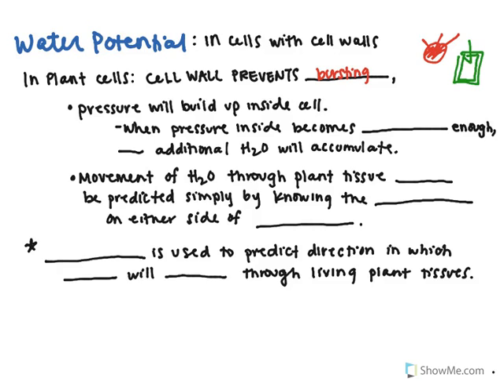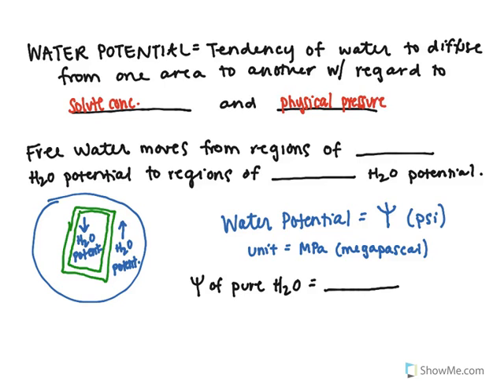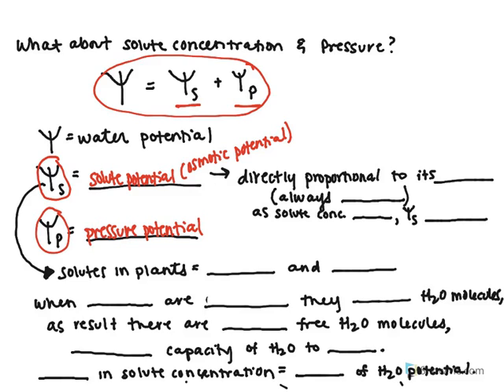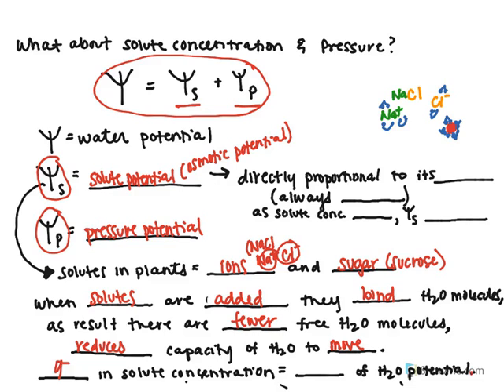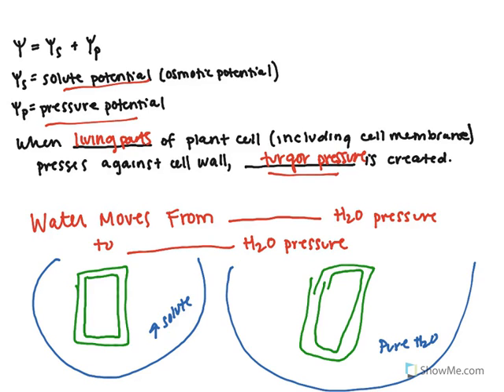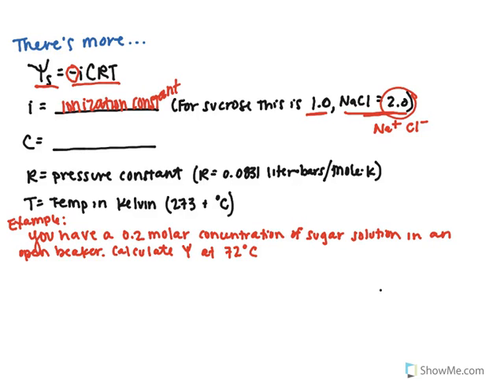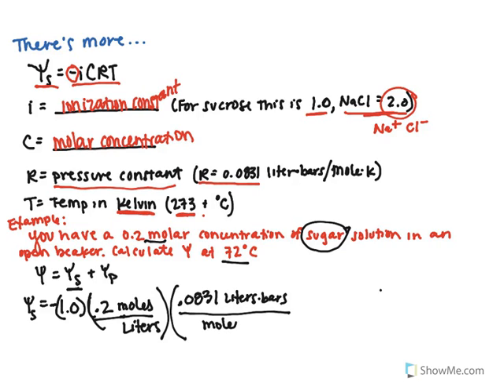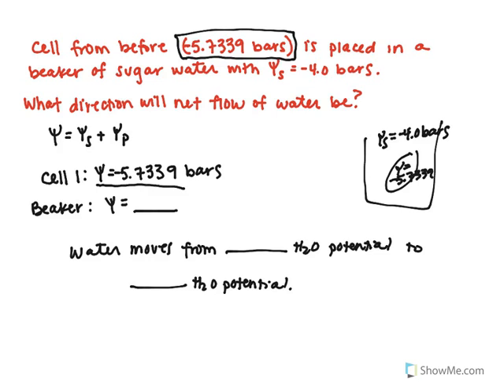Water Potential Mini Lecture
AP Biology
Unit 2. Matter
Topic: Membrane Transport - Water Potential
Bio in Focus pgs. 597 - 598